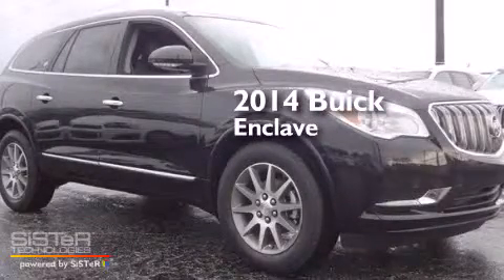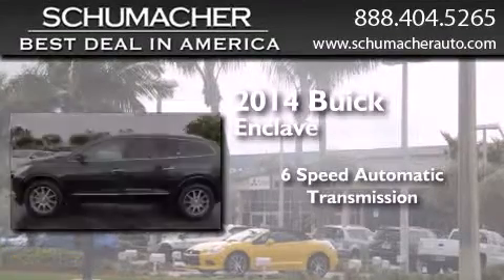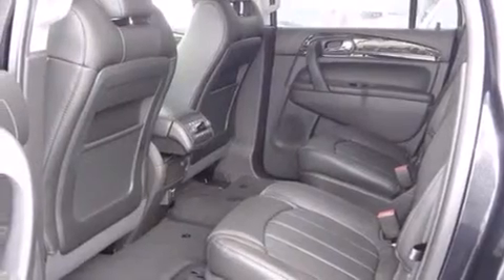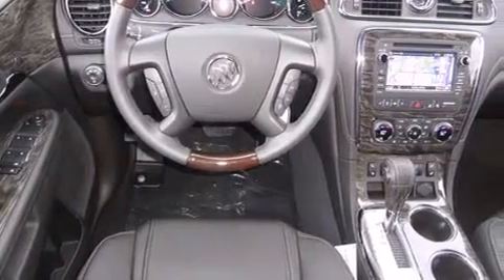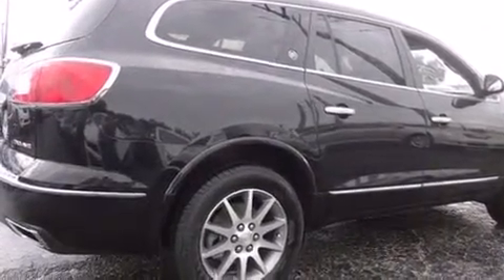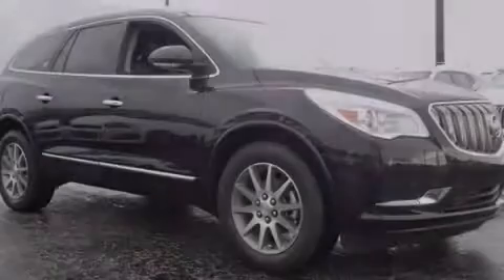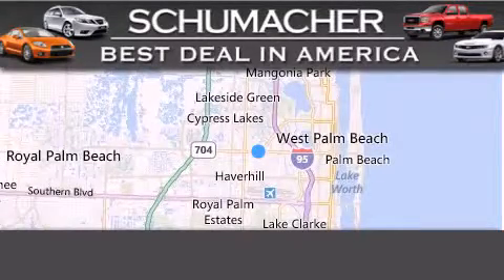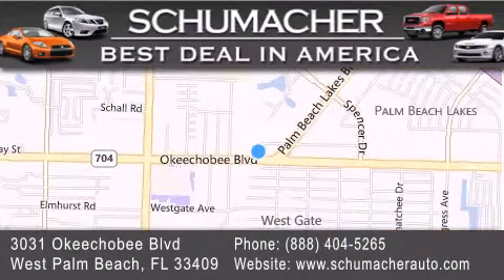2014 Buick Enclave Ft. Lauderdale FL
We have been honored to serve the West Palm Beach FL area , we promise that your experience at our dealership will exceed your expectations ! Year : 2014 Make : Buick Model : Enclave Engine : 3.6L V6 Trans . : Automatic 6-Speed Exterior : Black Miles : 15 Interior : Ebony Stock : B014079 Schumacher Auto Group 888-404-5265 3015 Exchange Court West Palm Beach , FL 33409